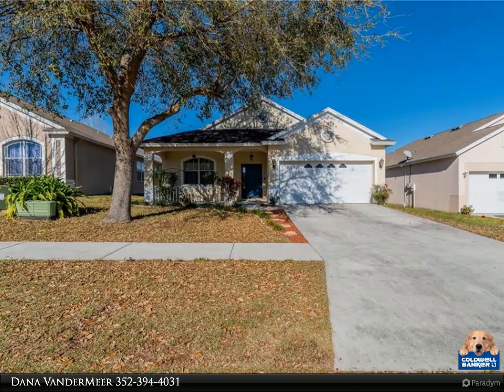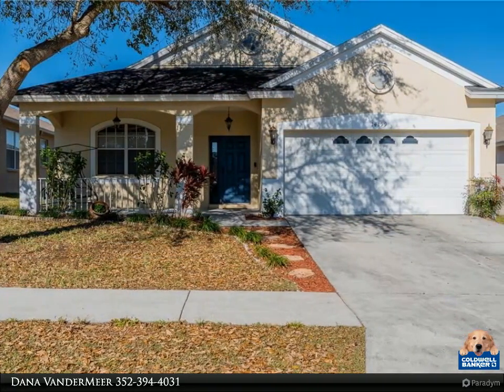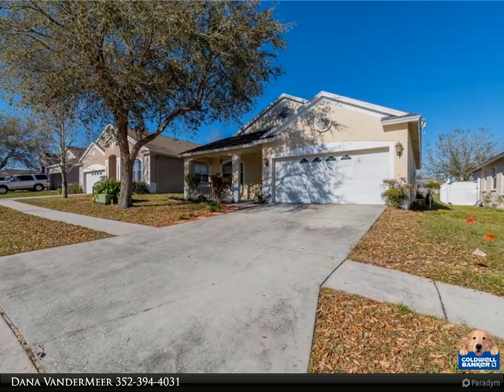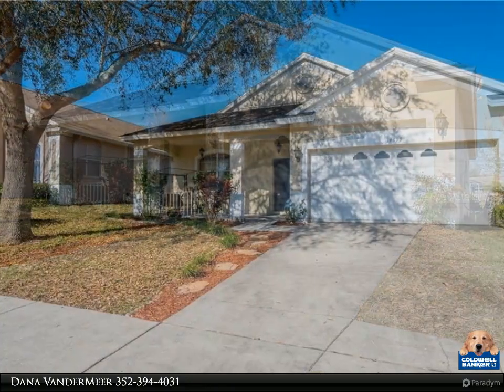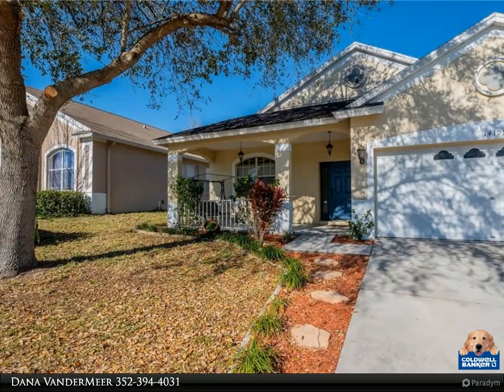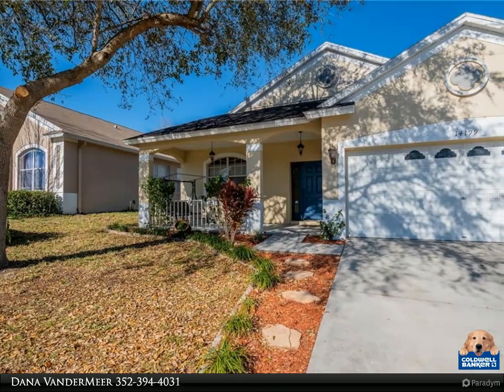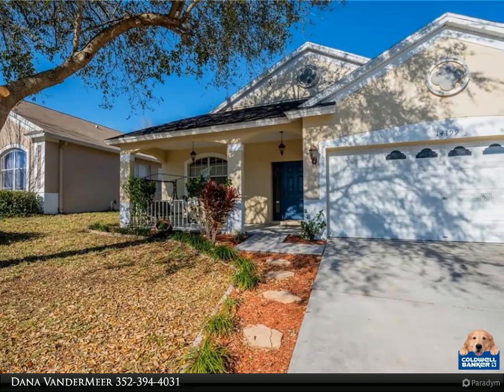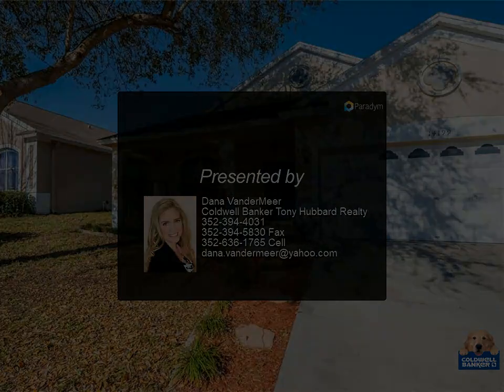14199 HOLLY HAMMOCK LANE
14199 HOLLY HAMMOCK LANE
$202,900, 3 bed, 2.00 bath, 1,686 SF, MLS# G5039580

Great opportunity to purchase a home located in the gated community of Spring Ridge. This comfortably sized three bedroom, two bathroom home features a two-car garage, a front porch and a screen enclosed rear lanai that overlooks an open grassy area. You’ll appreciate the homey feel and well thought out layout. The kitchen has plenty of counterspace, a pantry, and an island that also has a bar for added eating space. The master bedroom has a particularly spacious walk-in closet that will leave you with closet envy. The master bathroom has dual sinks, a walk-in shower, water closet and a garden tub. The living room easily holds oversized furniture and is great for entertaining. Indoor washer/dryer hookups in a closet located in the hallway. Low annual HOA, with community pool and gym. A location that is truly close to everything, and offers a quick commute to the Suncoast Parkway. Showings by appointment only.

2 full bath

Dana VanderMeer
Coldwell Banker Tony Hubbard Realty